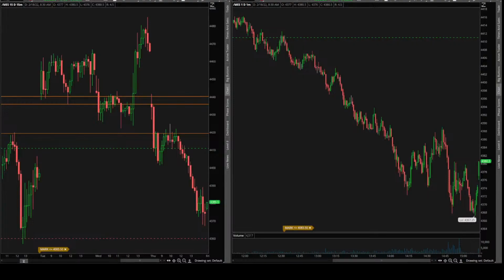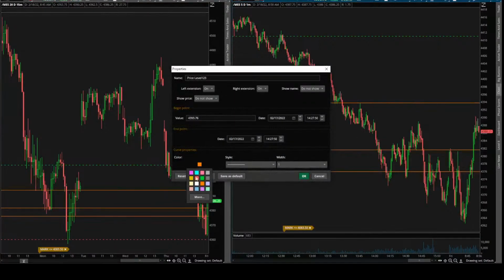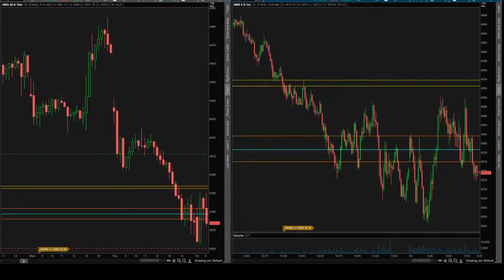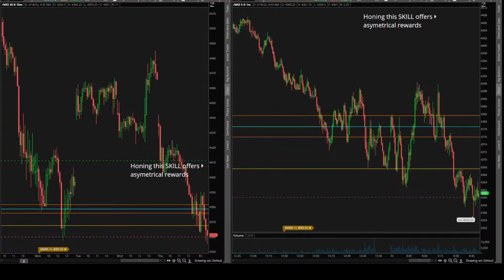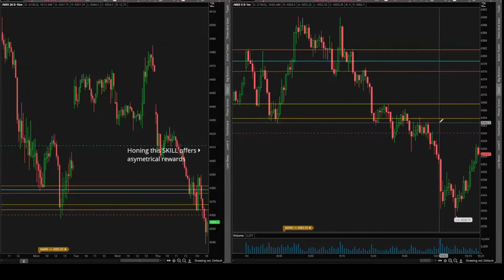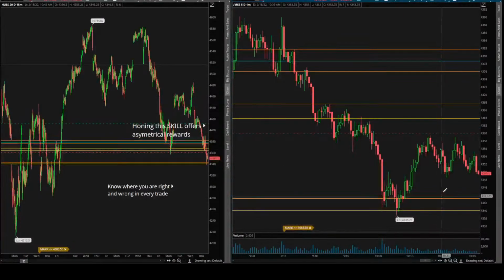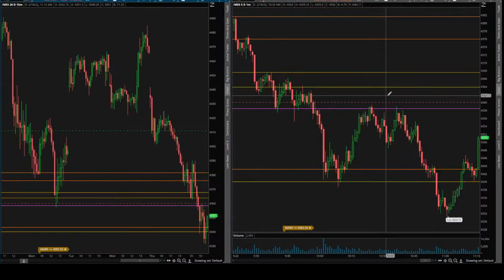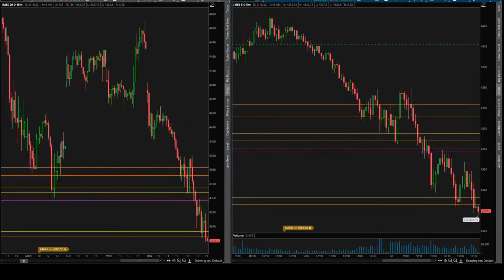Feb 18th Live Day Trading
Live Emini S&P 500 Futures trading